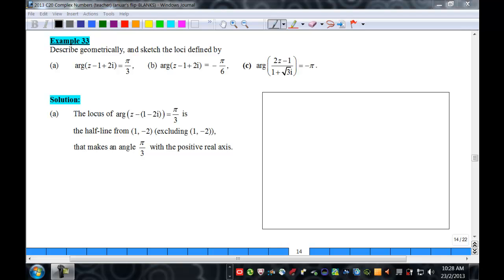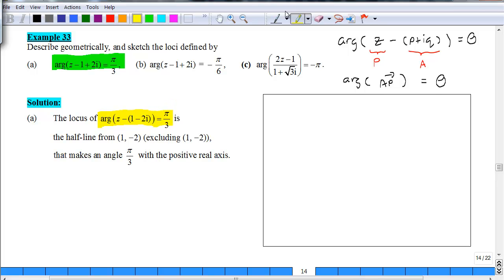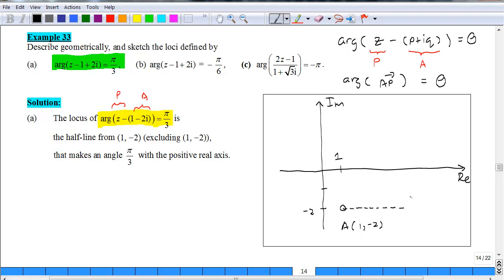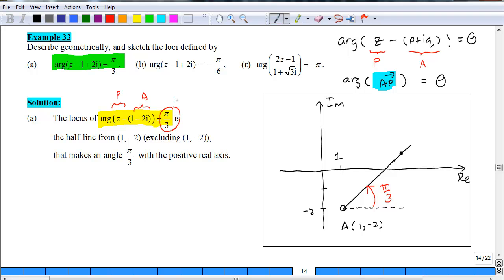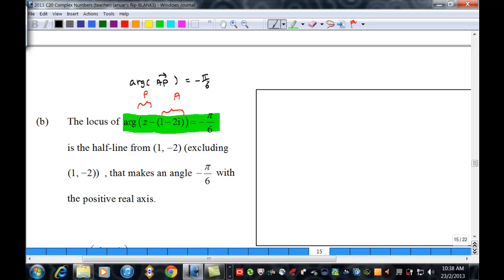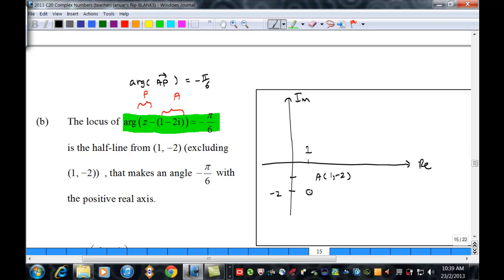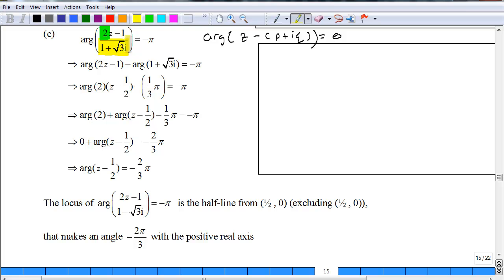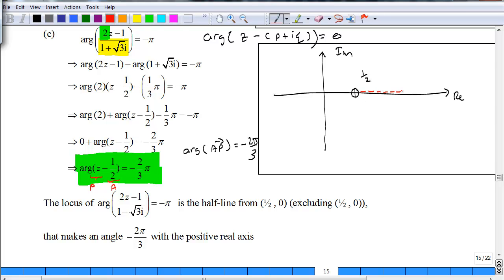video 7 complex numbers loci half line ex 33